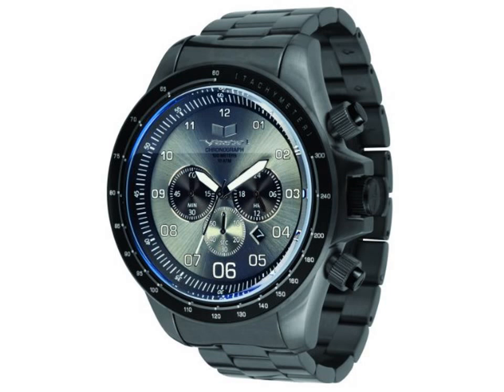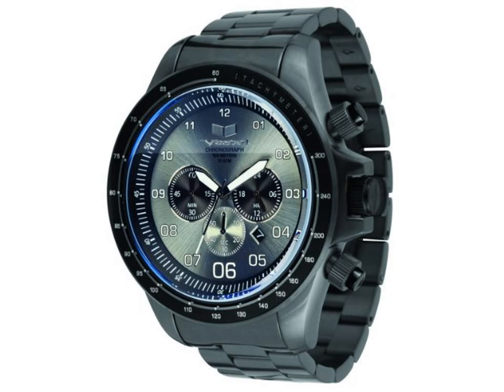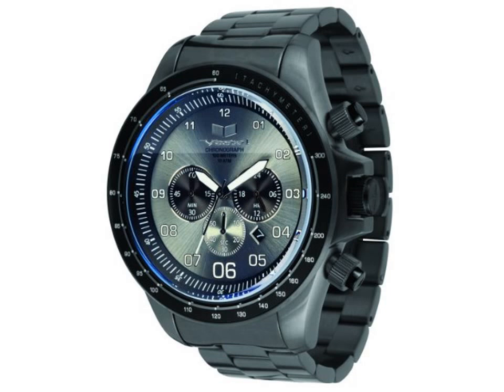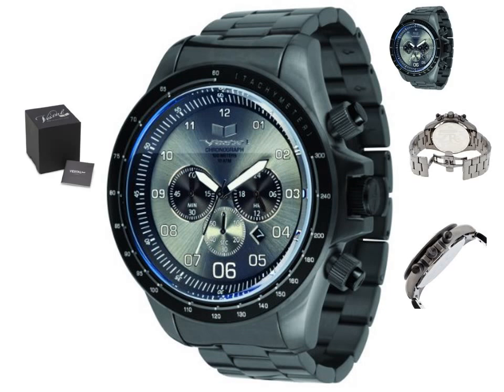Vestal Men's ZR3017 ZR 3 Brushed Gunmetal Chronograph Watch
See this Vestal Men's ZR-3 Brushed Gunmetal Chronograph Watch and more watches